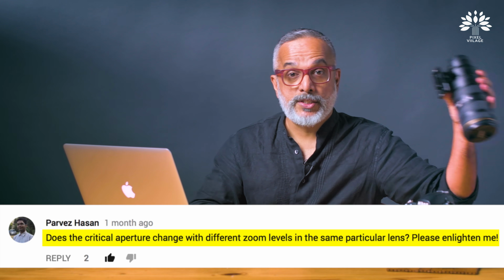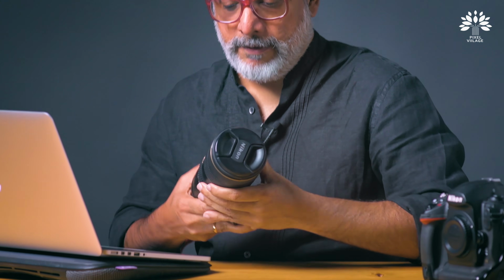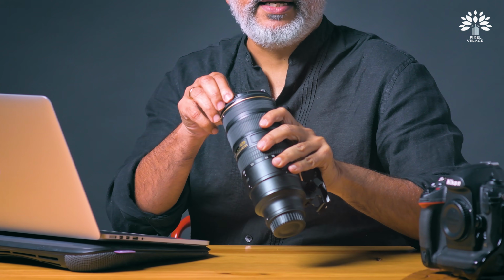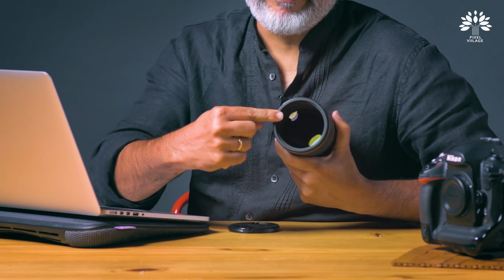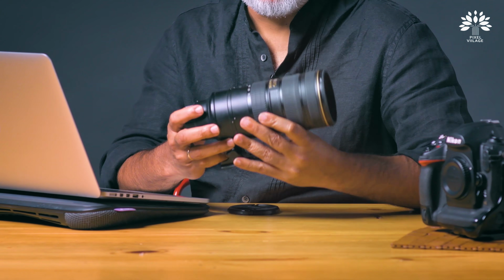Q&A - Finest Aperture Setting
Here are the answers to 4 of the chosen questions under our 'Finest Aperture' video. For those who have not yet watched the video, the link is given above. The video helps you acquire the perfect aperture for your images using a technique that is easy to follow.

For Indian viewers:

Nikkor 70-200
Nikon D850

For US viewers:
Nikkor 70-200
Nikon D850